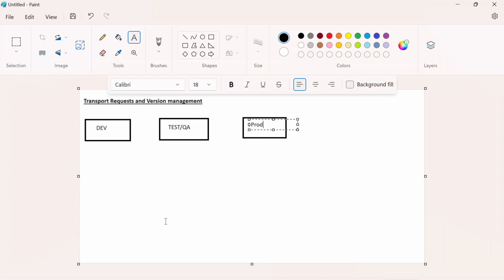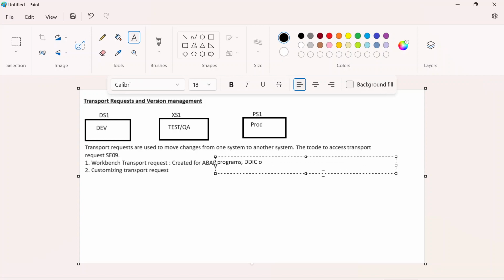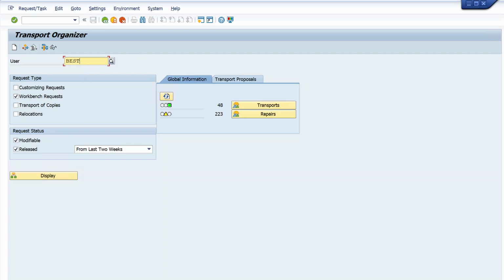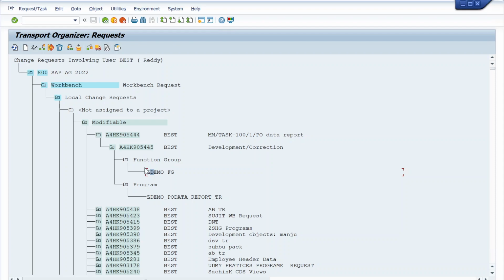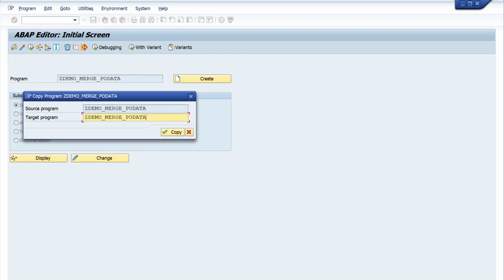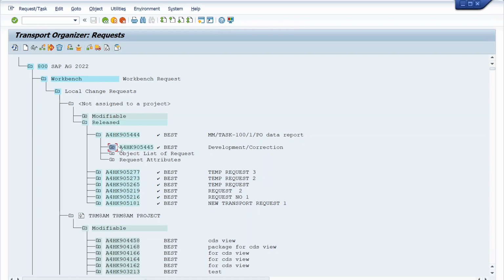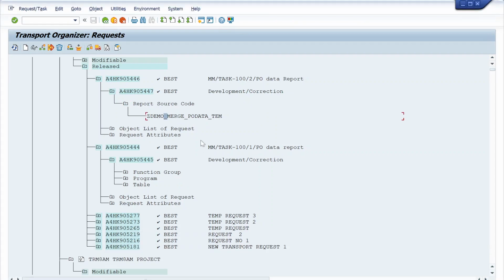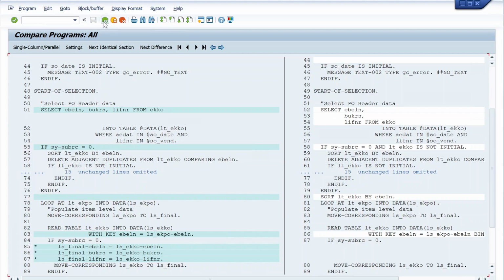CL34. Transport Requests and Version Management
Transport requests and Version Management in SAP
1. Create transport request, Release transport request, Compare versions and retrieve the versions.
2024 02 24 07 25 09